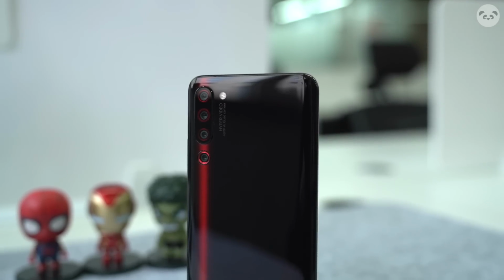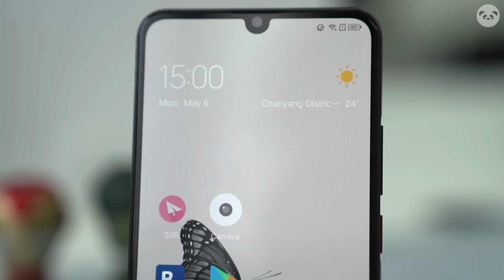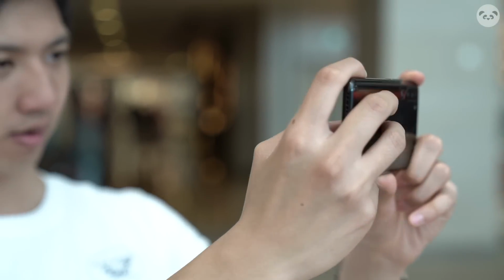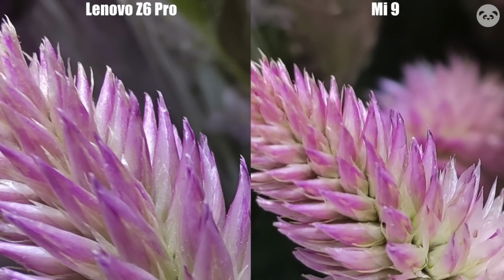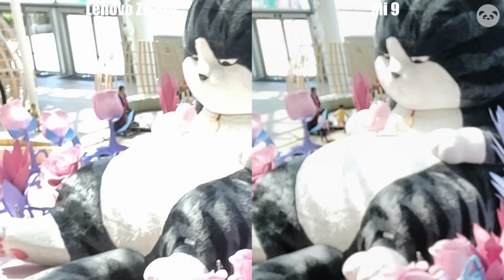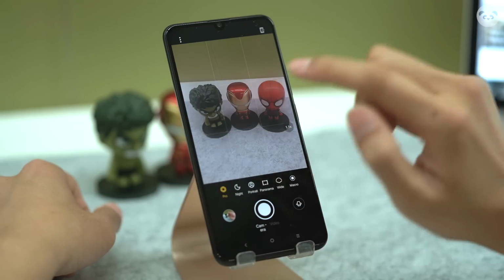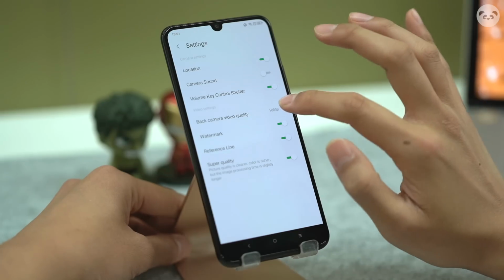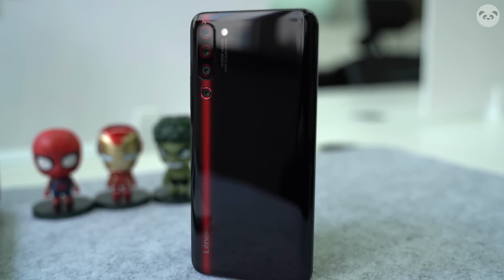Lenovo Z6 Pro Review - $430 Flagship With A Not Very Optimized OS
Here is our full review of the Lenovo Z6 Pro. It's a powerful flagship device priced at around $430 for the base model. With it's very affordable price tag, it does have many of the same compromises you usually make when you buy a mid-range phone. Watch our full review to find out more about it.